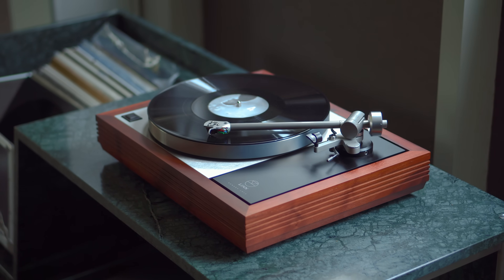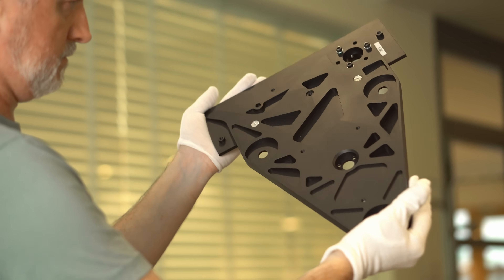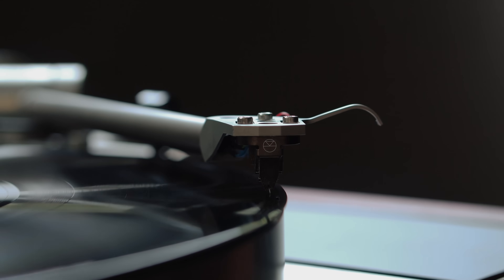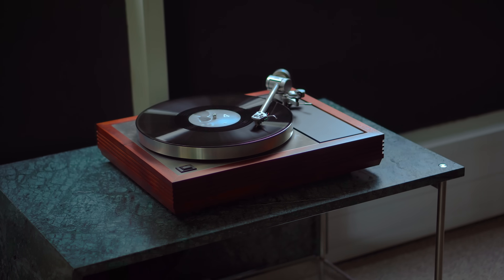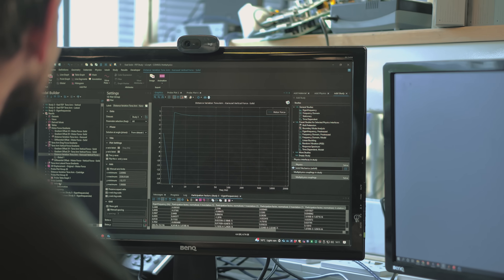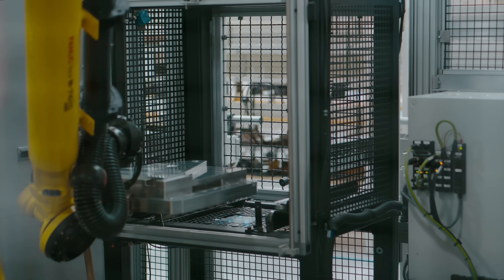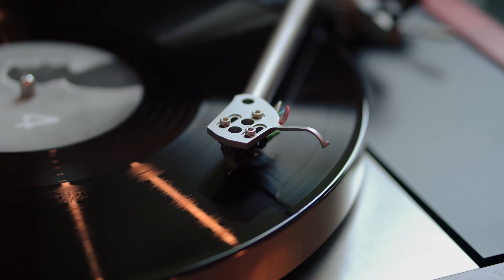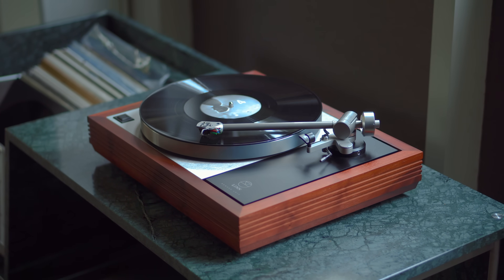New Keel SE: Flagship Sub-chassis for LP12 | Linn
Take a closer look at Keel SE — the best-ever sub-chassis for Sondek LP12. Discover why it's so critical to performance, providing isolation and rigidity to your deck, reducing noise and distortion.

From extensive FEA simulations to precision in-house machining, every curve and cut-out has a purpose. Keel SE delivers increased stiffness, optimised resonance behaviour and a perfectly balanced structure — it's the best LP12 sub-chassis ever.

00:00 Sondek LP12 - Suspended Isolation System
01:03 Presenting Keel SE
03:02 The design behind Keel SE
05:11 Key features